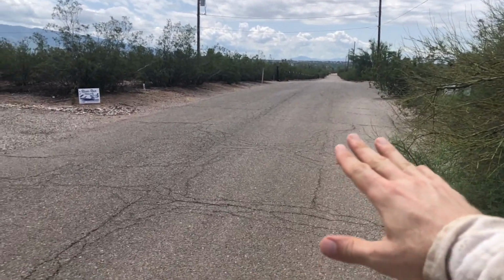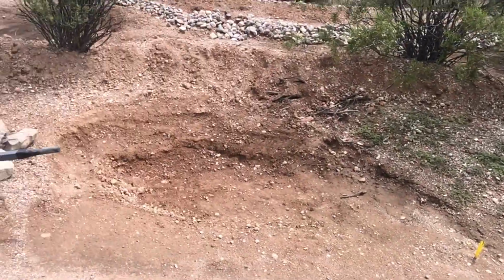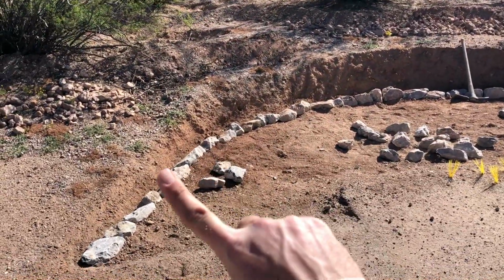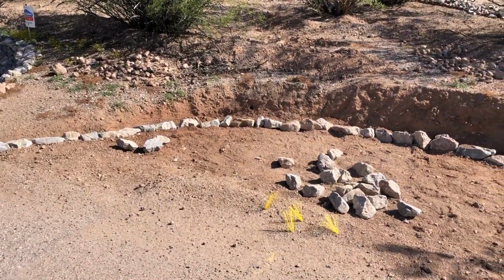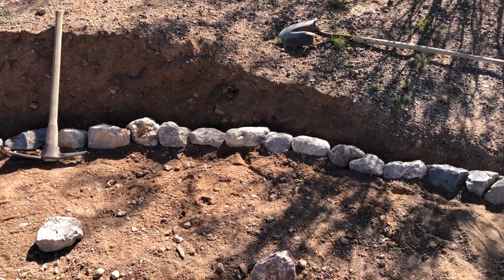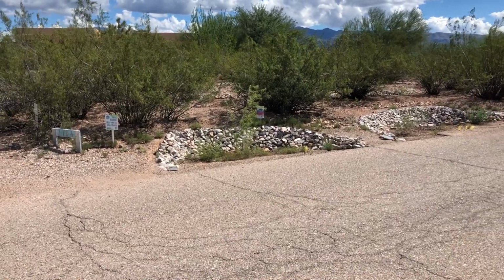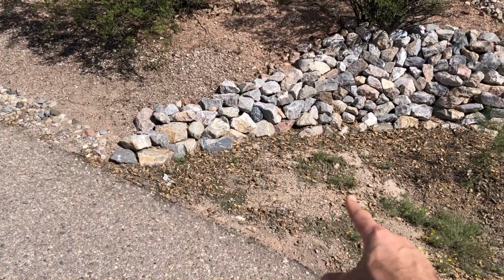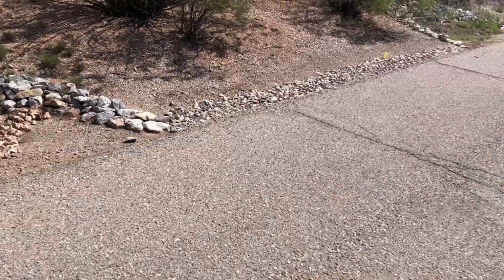Rainwater Harvesting: Streetside water harvesting basins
Harvesting rainwater from the street is free and easy to beautify the front of your house and neighborhood.  This demonstrates how to build and design a  stormwater management technique to infiltrate more rainwater on your property.  If you have a curb then you have to do curb cuts and get permission from the local government but it is still doable.  For those with no  curbs check this out and think of the plants you would want to fill your basins with!